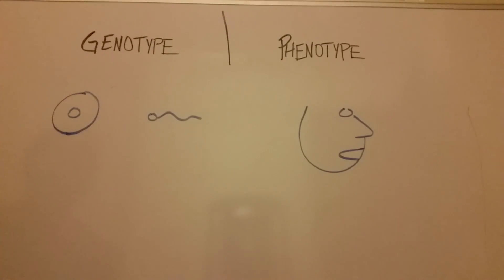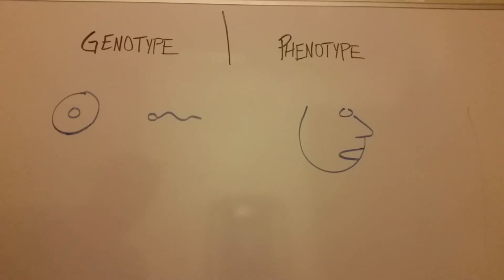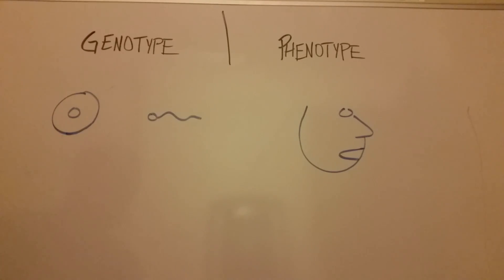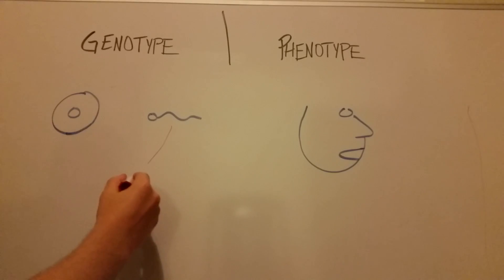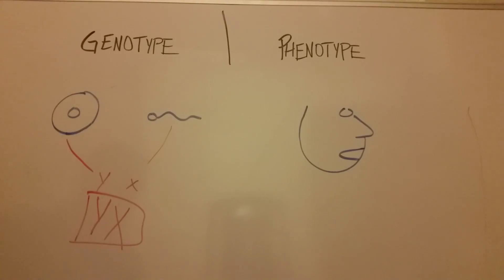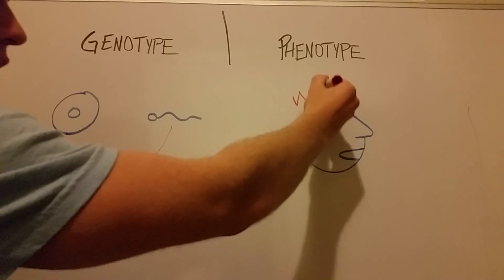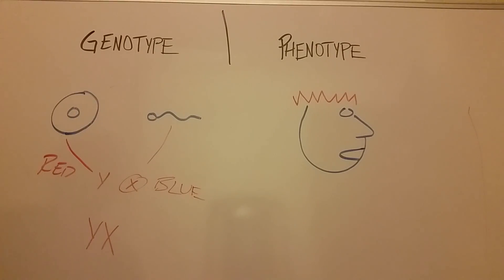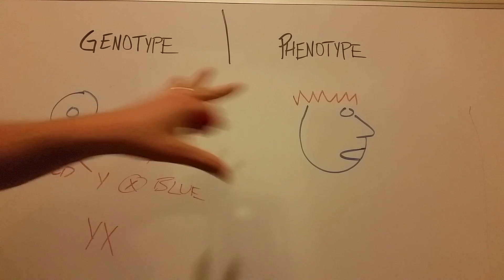Genotype Vs Phenotype